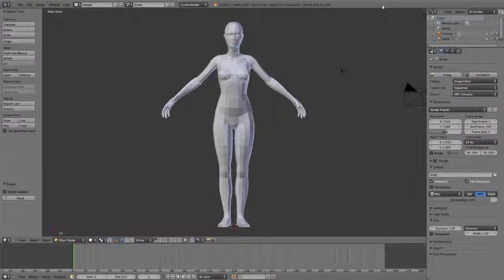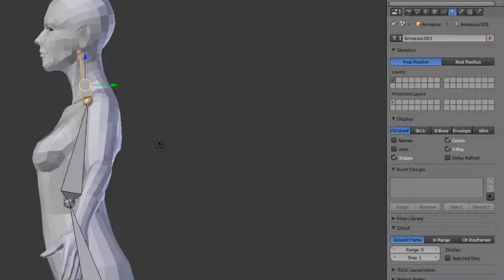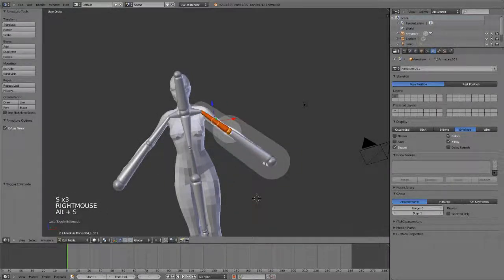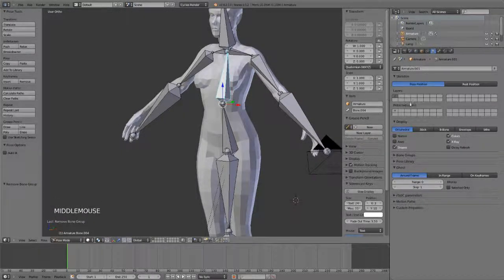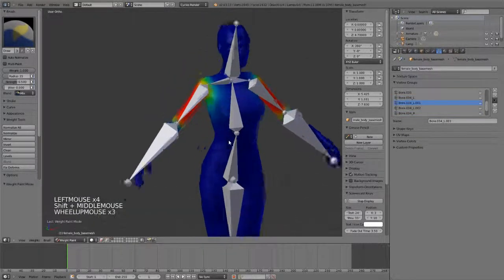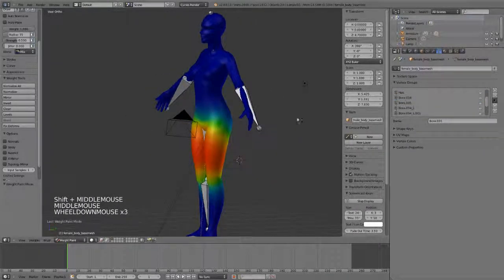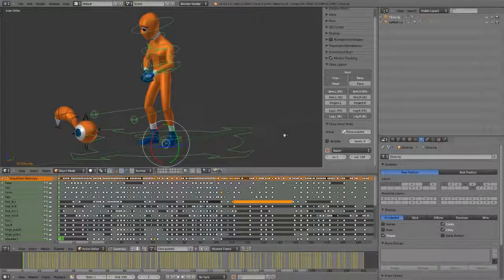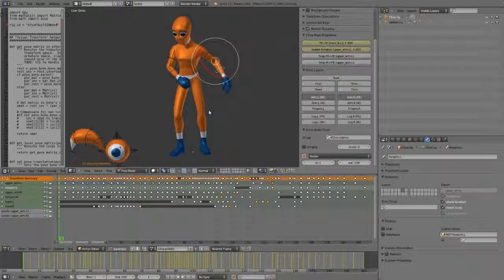Blender Inside Out - 5.4 Working With Armatures/Skeletons